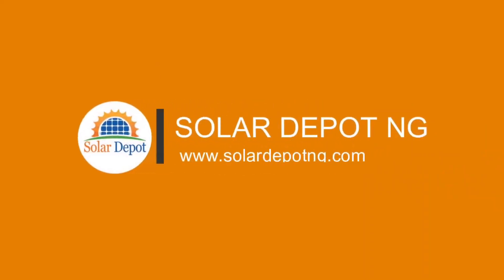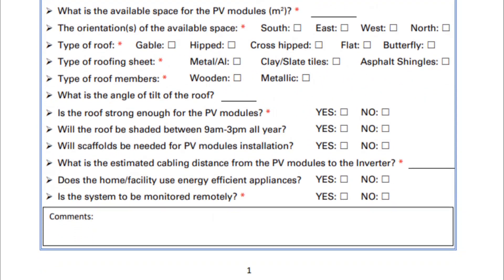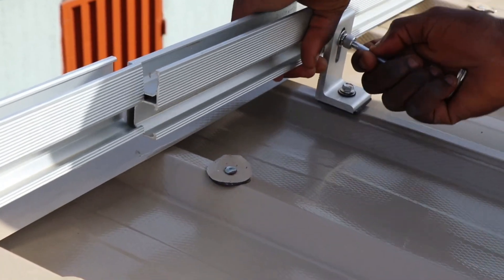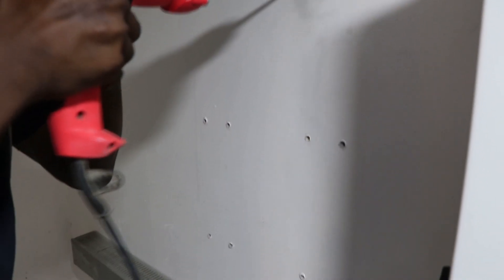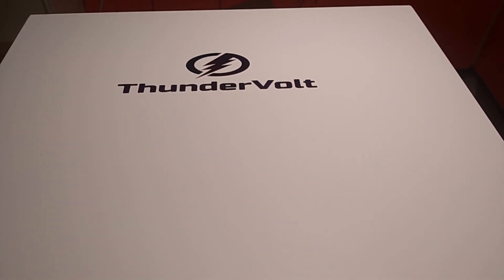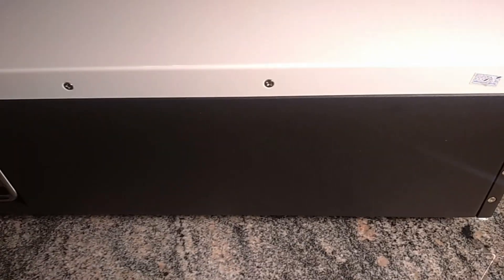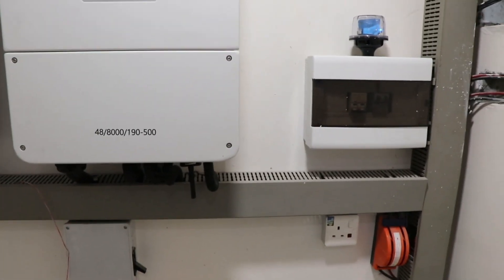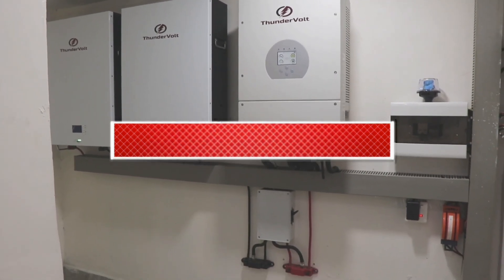Installation of 10KVA ThunderVolt Hybrid Solar System & ThunderVolt Lithium Battery - 5year Warranty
In this video, we walk you through the installation of a 10KVA ThunderVolt Hybrid Inverter and our latest ThunderVolt lithium-ion batteries with a 5year warranty.

The major components used during the installation include:
- 36 units of 300w luxen solar
-10KVA ThunderVolt Hybrid Inverter
-20KWH ThunderVolt Lithium-ion Battery

This installation was completed in Warri, Delta State, Nigeria by a team of solar experts at Solar Depot Nigeria Ltd.